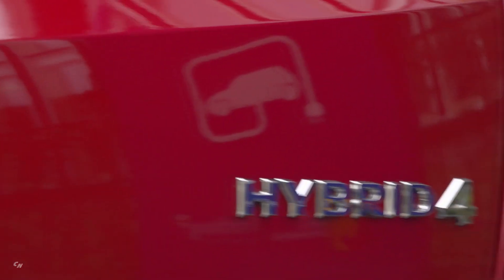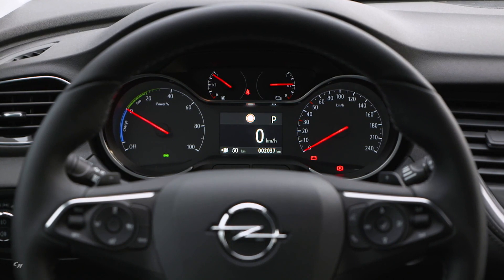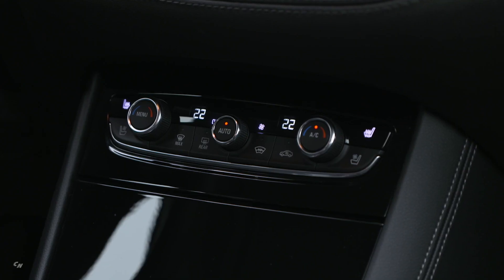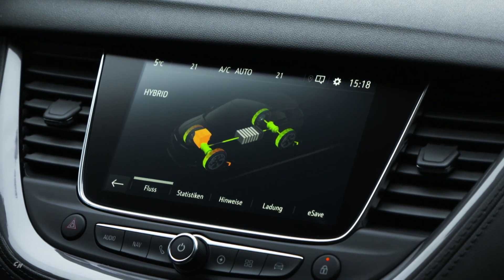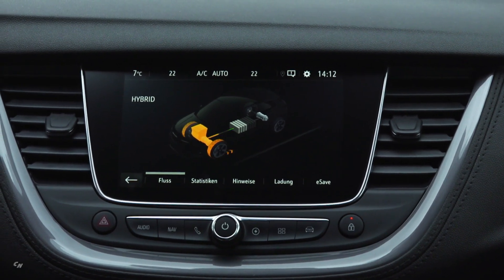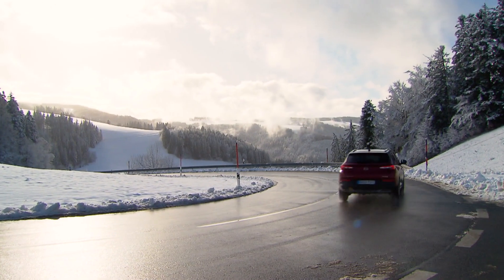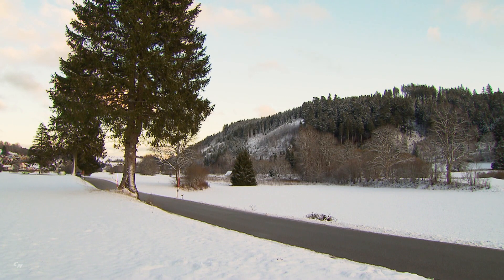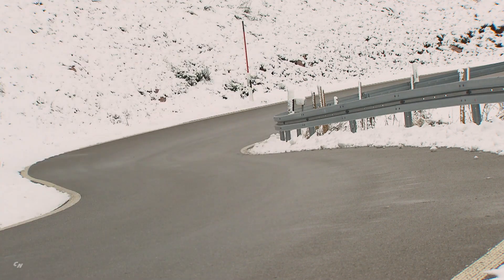2020 Opel Grandland X Hybrid4 plug-in hybrid crossover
300hp system output, AWD: Grandland X Hybrid4 tops Opel’s SUV family;
Four driving modes: fully electric, hybrid, AWD and sport;
Grandland X PHEV can cover up to 59 kilometres in pure electric mode;
Convenient: lithium ion battery fully charged in around two hours;
Efficient: regenerative braking converts deceleration to electrical energy;